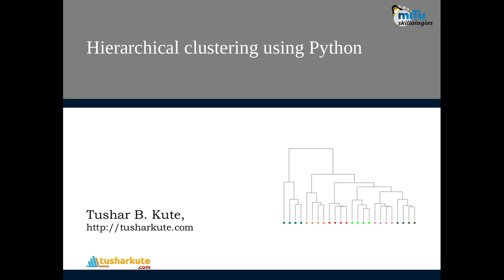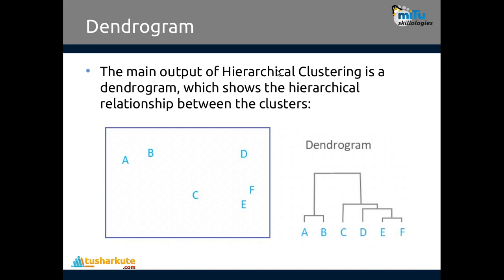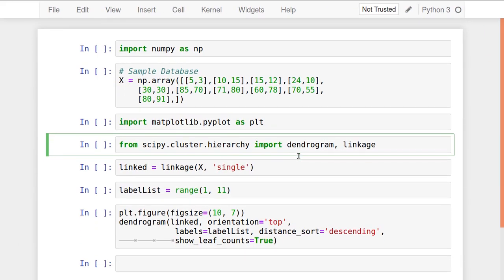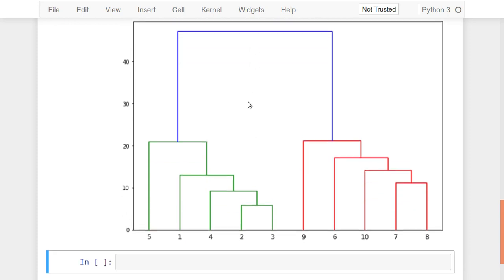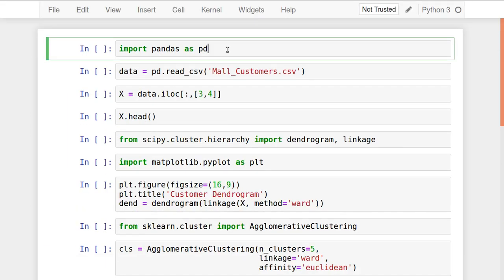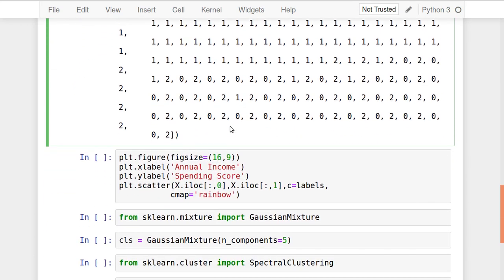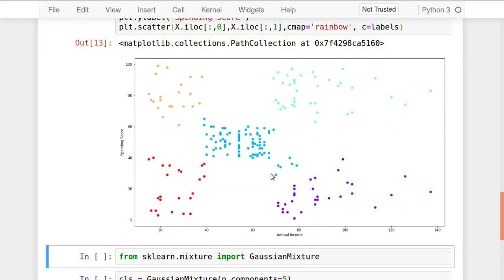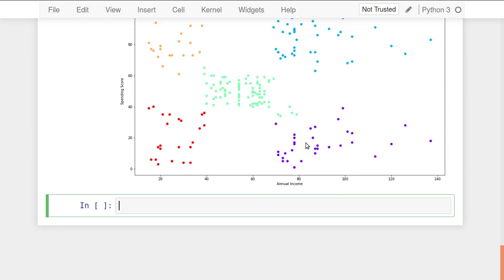Data Science and Artificial Intelligence Session:19 Hierarchical Clustering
Hierarchical Clustering algorithm, Unsupervised Learning